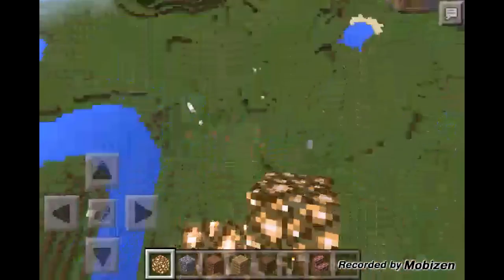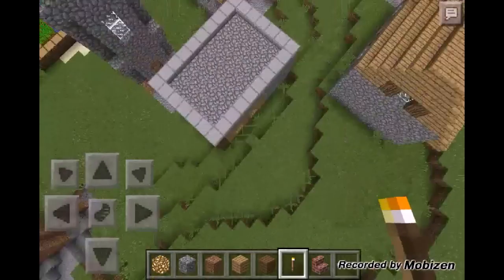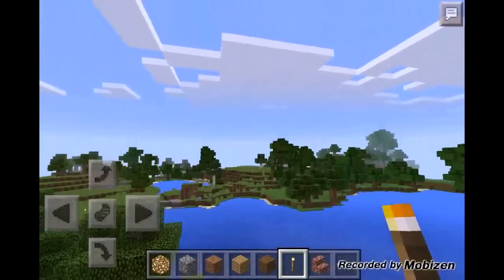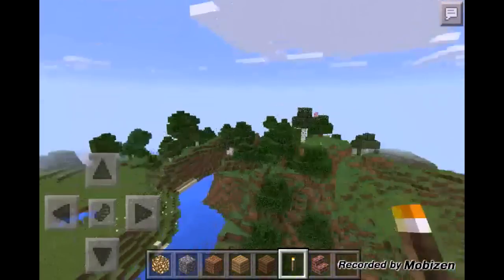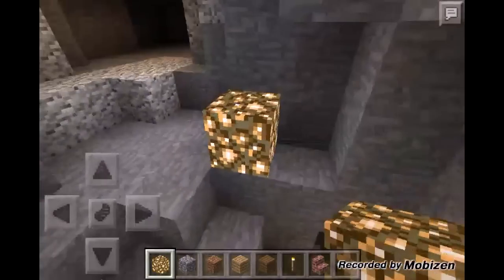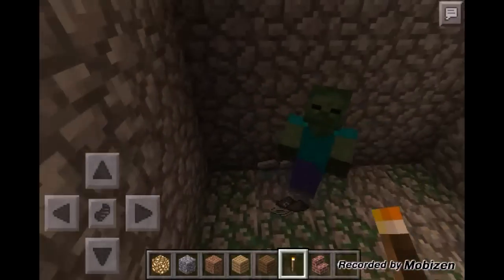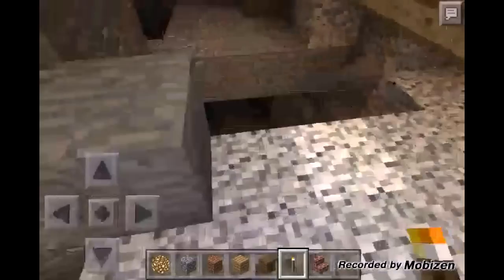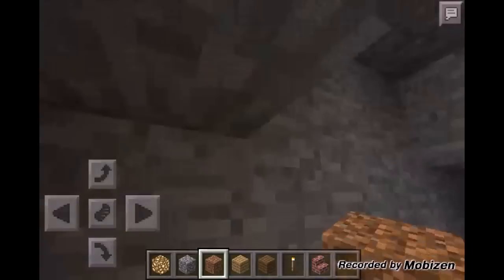Minecraft PE 10.4 Seed- Villages and Ores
This is an amazing survival seed and can be used for anything. It has two villages and so many ores.

Seed: emralds